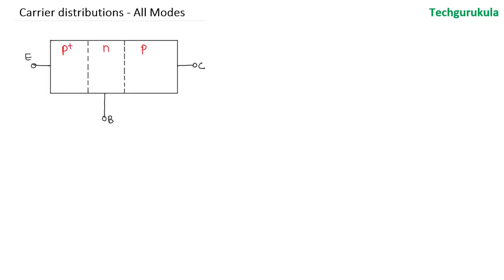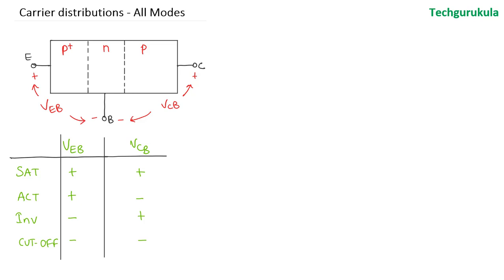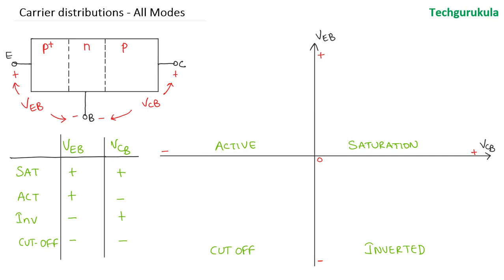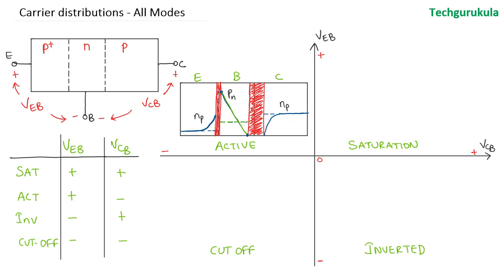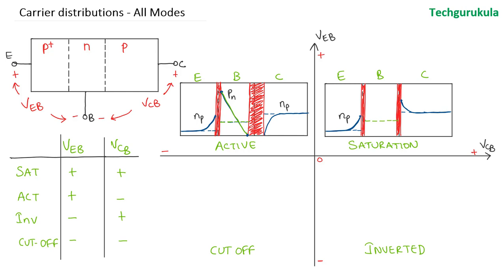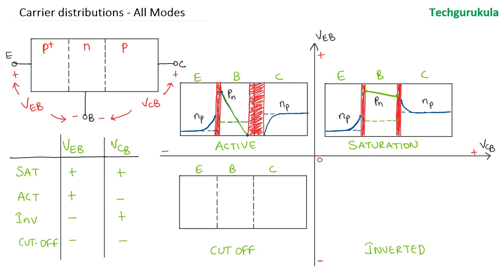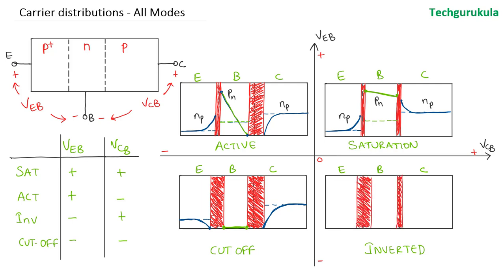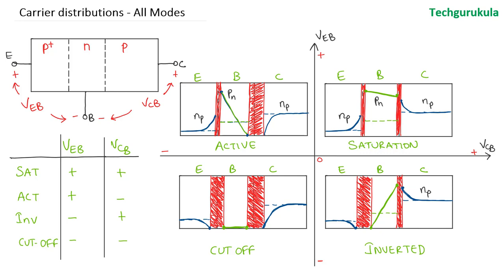Electronic Devices: BJT - Carrier distributions in all modes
Minority carrier distributions in Emitter, Base and collector in all regions of operations (saturation, active, cut-off and inverse active).